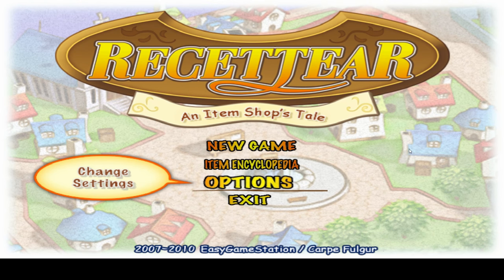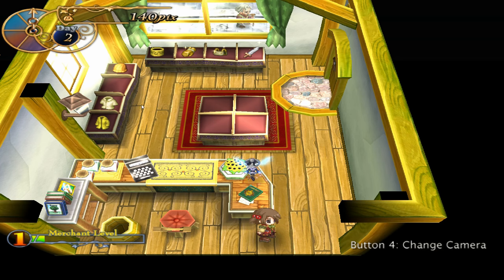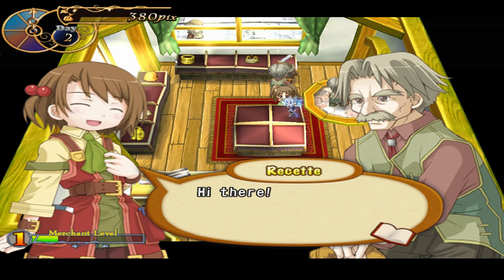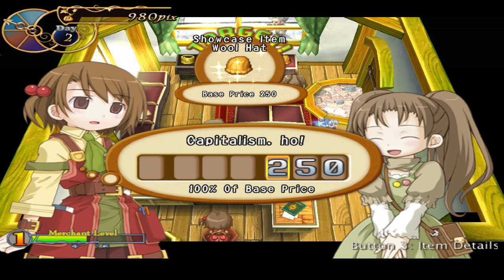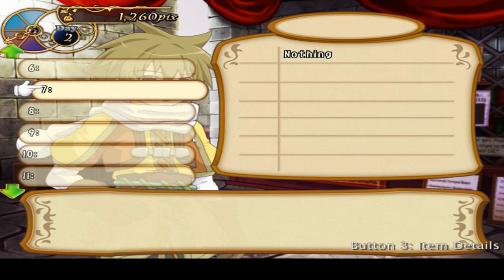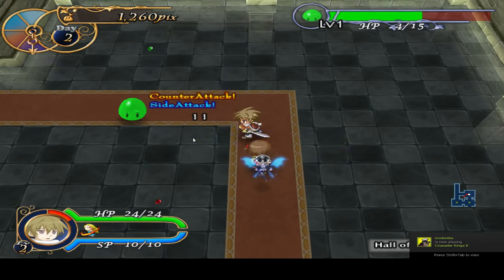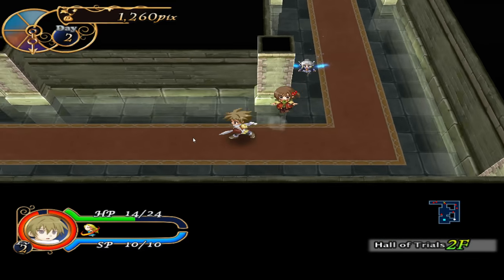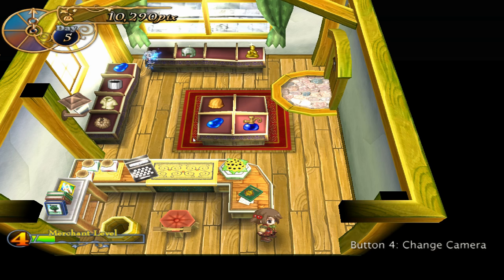Pinstar Plays Recettear: An Item Shop's Tale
Our first "Retro" game here Pinstar plays, Recettear: An Item Shop's Tale is part business sim, part JRPG as you run an item shop in a Final Fantasy-esque world while trying to keep up with debt payments in a game with ever-expanding complexities.